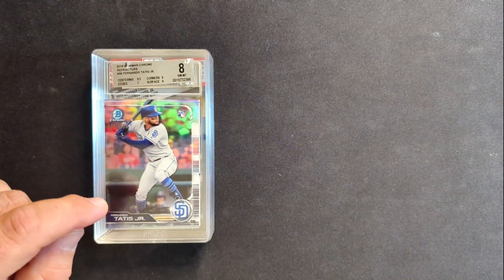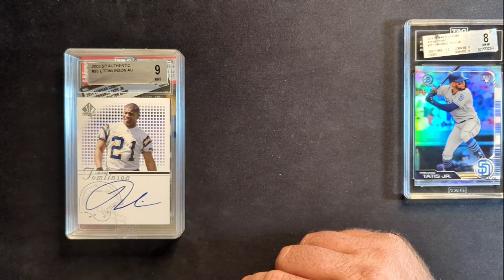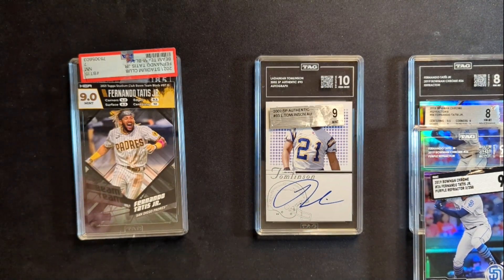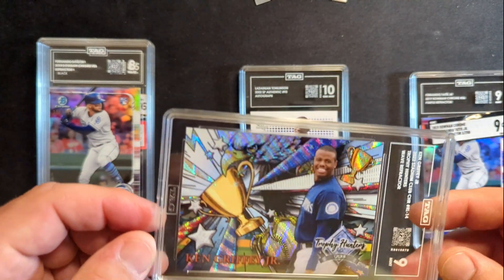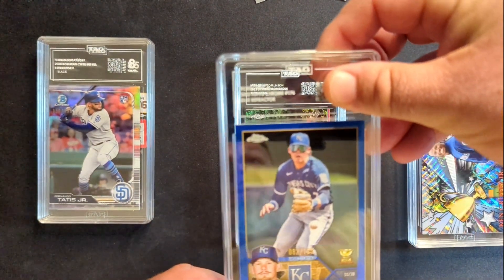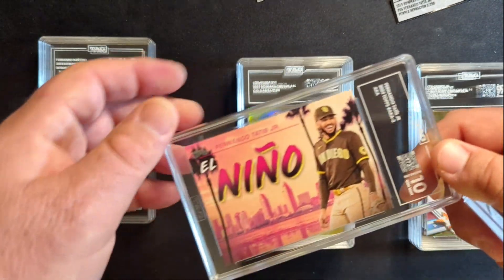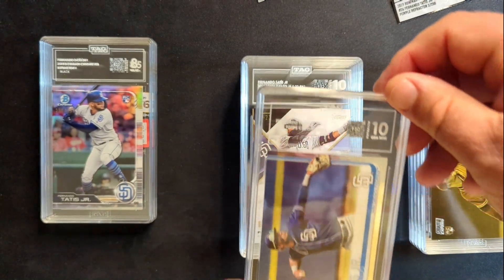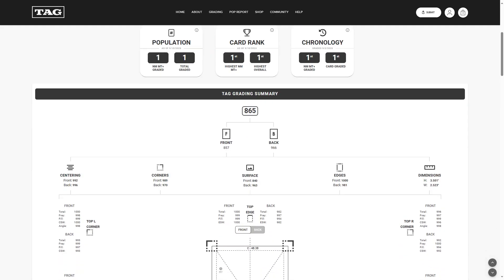I Tried TAG Grading (for a 3rd Time) and I LOVED IT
Check out the results of a 20 card order with the new grading company TAG (Technology Assisted Grading).